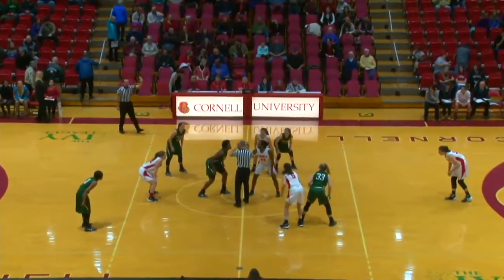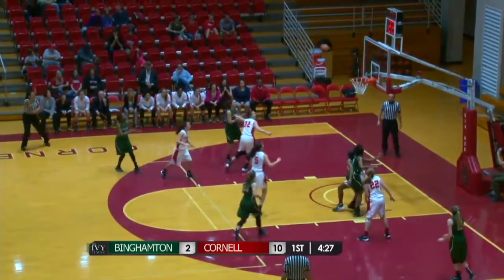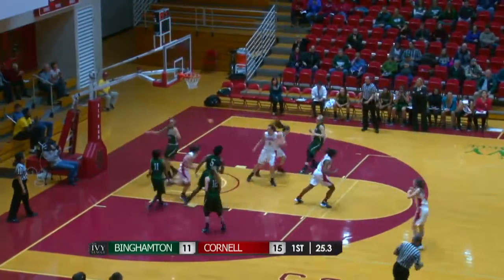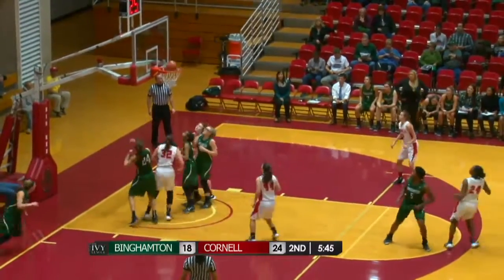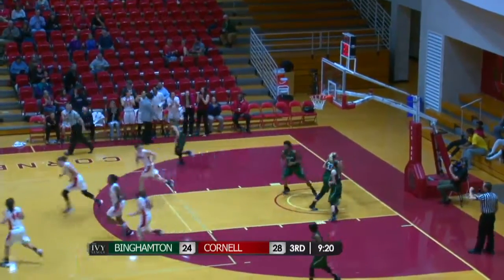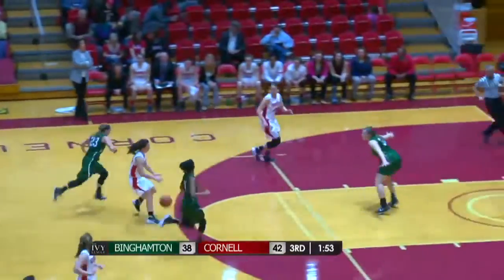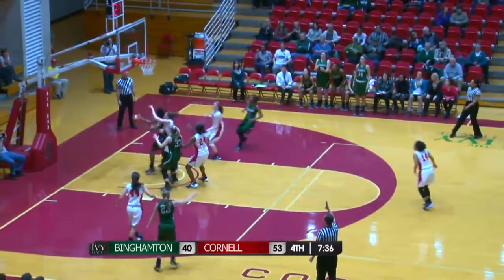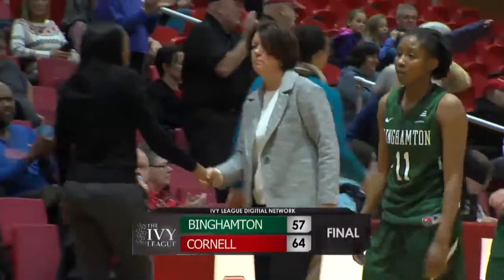Highlights: Cornell Women's Basketball vs. Binghamton - 12/30/15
Nia Marshall was nearly perfect in racking up 31 points to power the Big Red women's basketball team to a 64-57 win over Binghamton this evening in Newman Arena. The junior forward went 15-of-16 from the field, tying the school record for field goals made in a single game, and also finished tied for 10th all-time in NCAA history for the highest single game shooting percentage (.938).